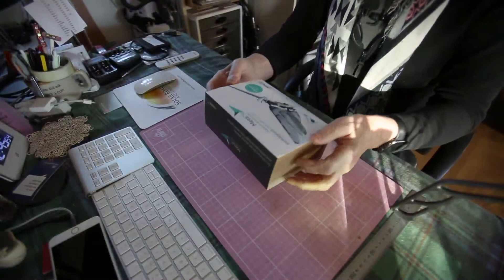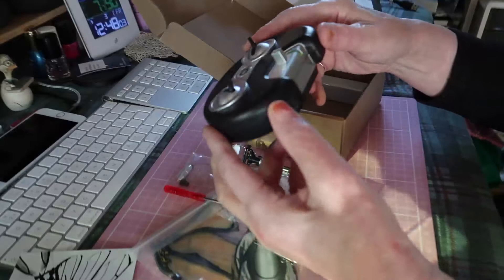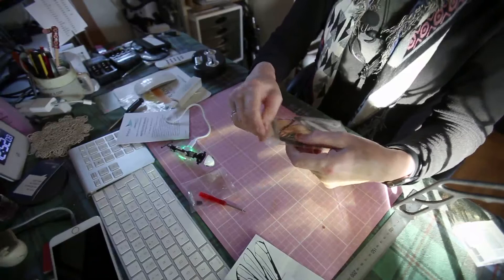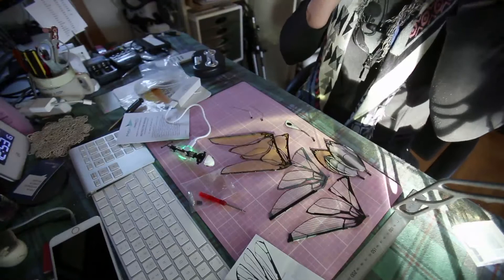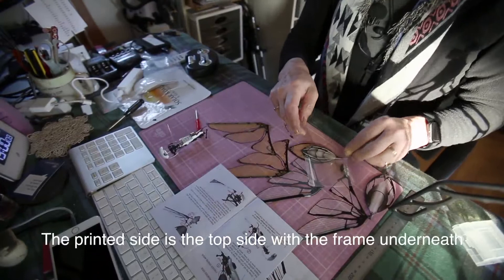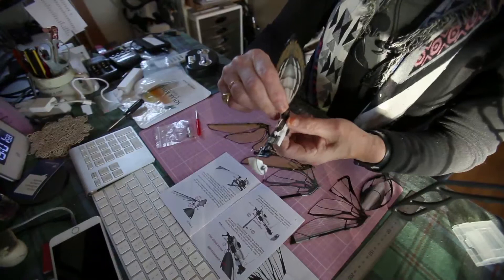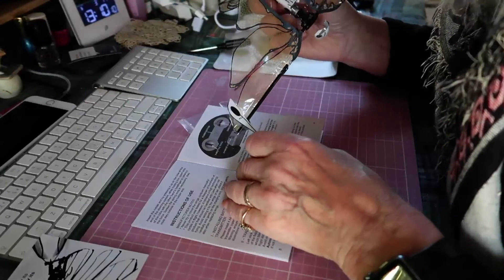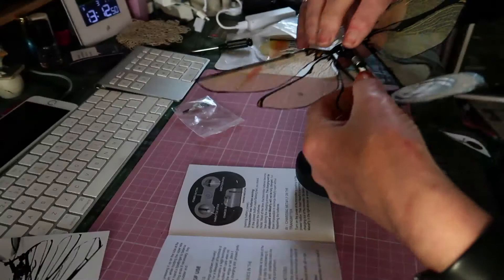Metafly - your friendly RC bug! View this before you build.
I recommend that you view this video before you try to build yours as it will save you some time and a bit of hair pulling.

I had the pleasure of supporting this project on Kickstarter and my Metafly friendly RC bug arrived on my doorstep the other day. I spent some time building her which took a lot longer than I expected as I hit some issues along the way which I explain in the video. However, all was well in the end and I was able to maiden indoors (to small an area) and then outdoors, successfully. I am going to get much enjoyment from this little flying bug.

I upload frequently with a daily Vlog & with videos relating to Toastmasters, DJI Mavic Pro Drone film and photography, life in rural Ireland, running a rural Bed & Breakfast business, travel, and historical sites in the southwest of Ireland.

Equipment I use:

Vlogging Camera: Canon G7X Mk2
Gimbal Camera: DJI Osmo Pocket
Old Gimbal Camera: DJI Osmo
Stills/Video Camera: Canon 5DMk3
Stills/Video Camera: Canon 5Dmk2
Video Camera: Canon XF100
Mobile: iPhone 7+ with Filmic Pro
Drone: DJI Mavic Pro
Old Drone: Parrot Bebop 2 (now buried somewhere in the sea)
Microphone: Rode NTG2
Microphone: Rode Video Micro
Sound Recorder/Mic: Instamic
Sound Recorder/Mic: Zoom H4N
Sound Recorder/Mic: Zoom H1
Editing Software: Final Cut Pro X/Motion
Editing Software: Luma Fusion